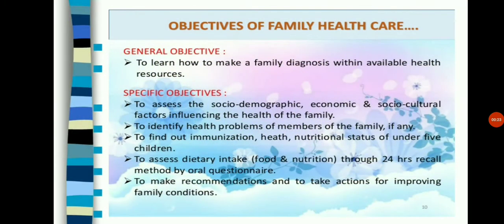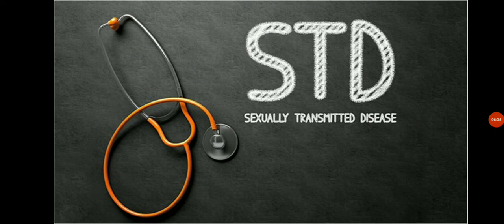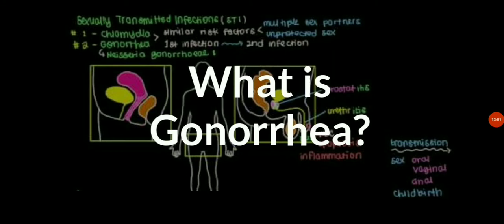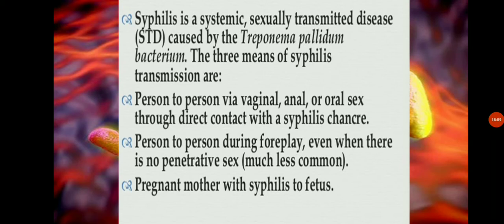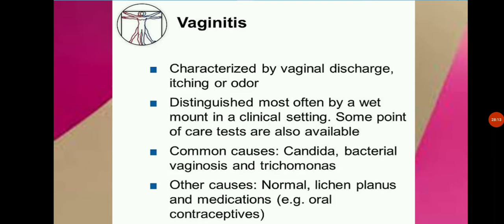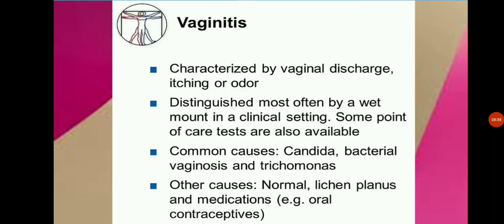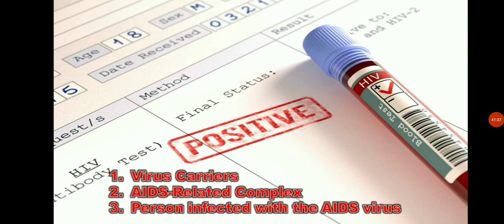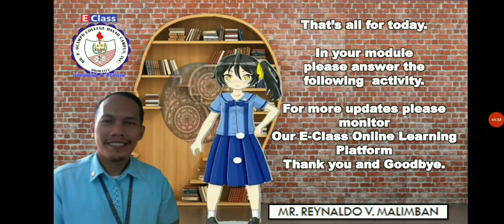4th Quarter Week 1 MAPEH 8